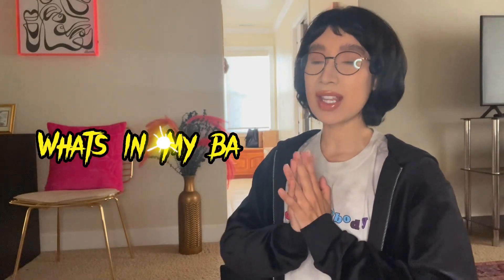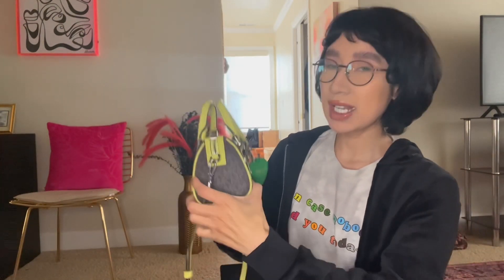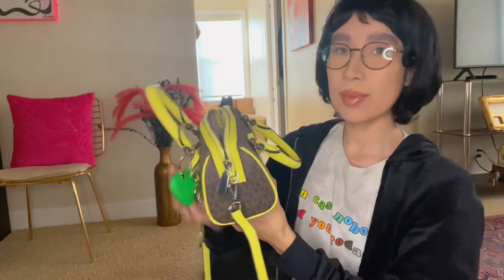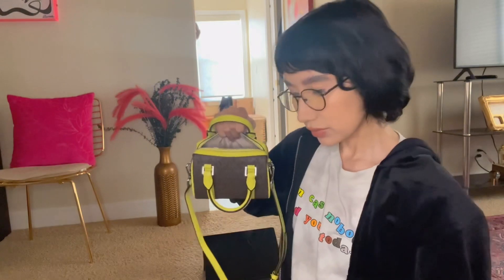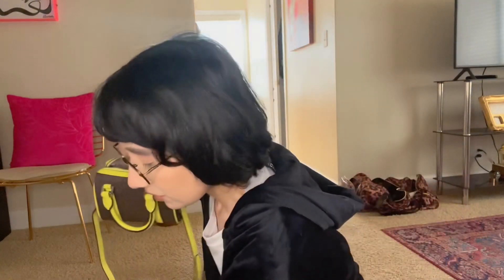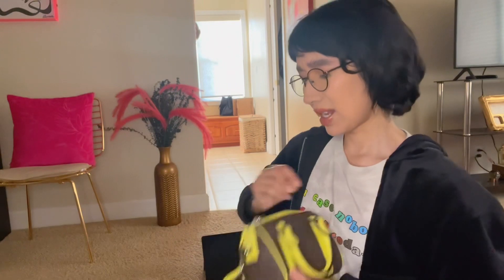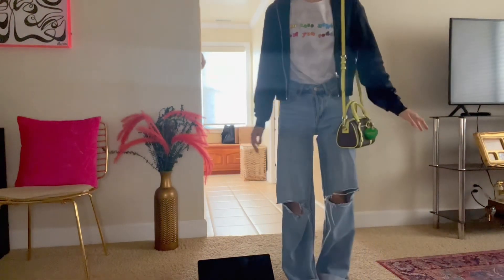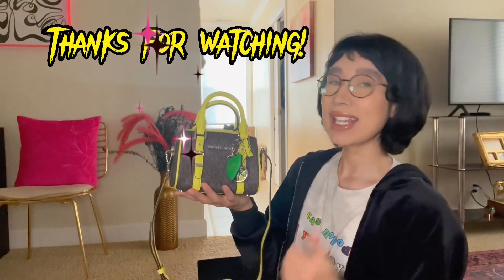Michael Kors XS Bedford Legacy Bag | What’s in my bag?